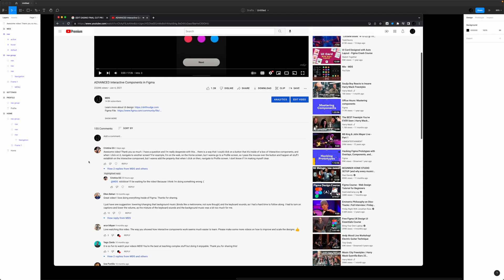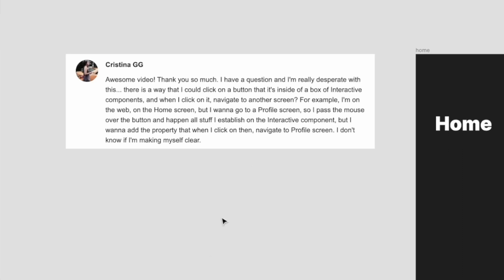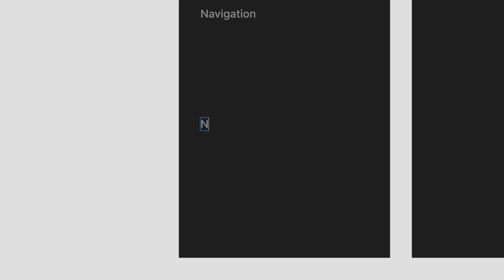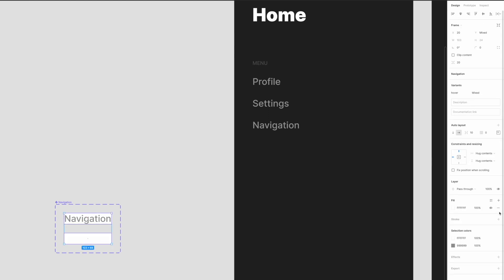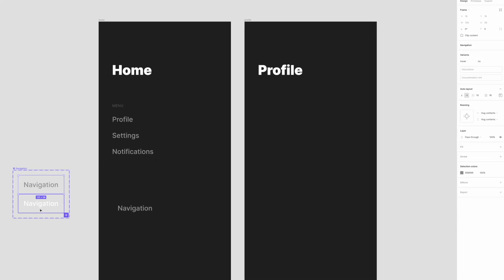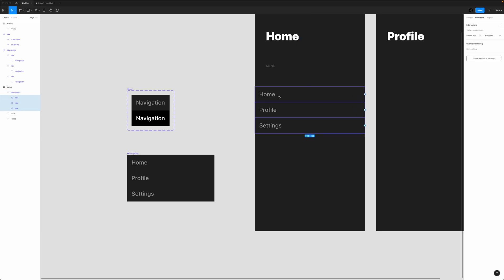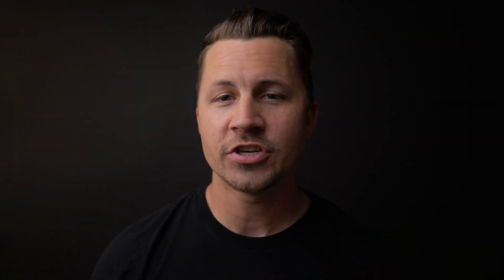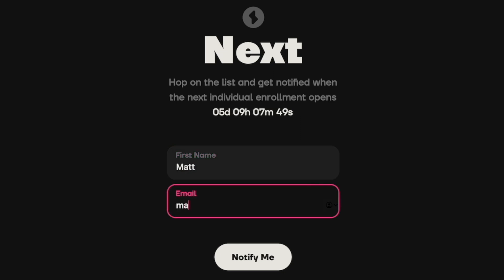avoid THIS MISTAKE in Figma when linking components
Free Shift Nudge UI Checklist

Timestamps
00:00 Intro
00:18 Question
00:53 Design Begins
03:08 Create Nav Component
06:53 Mistake to Avoid
11:52 Final Prototype
13:41 Shift Nudge